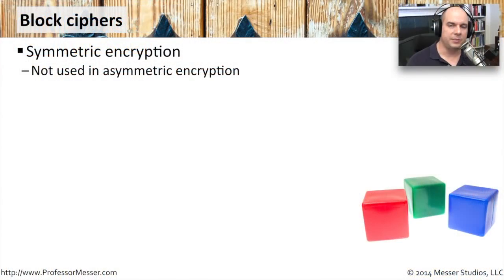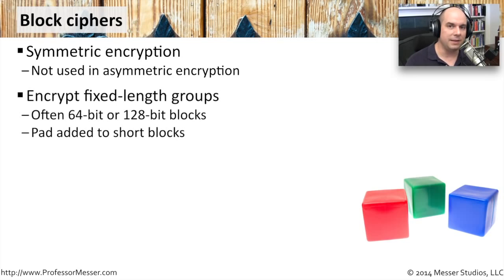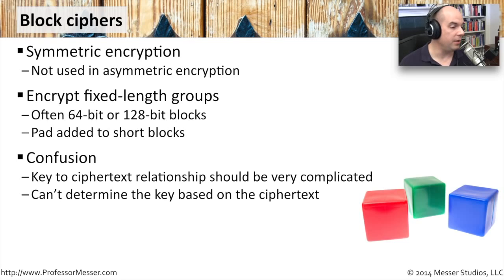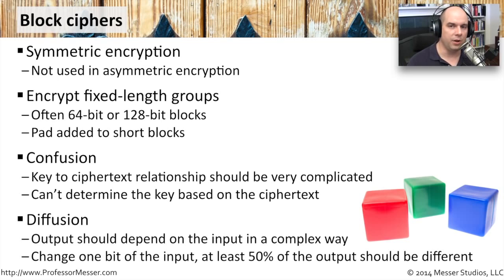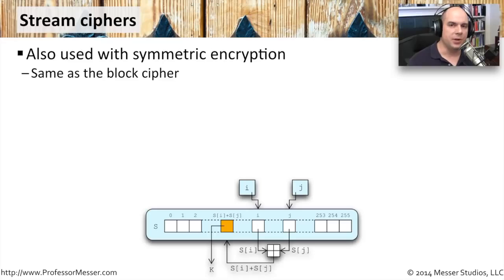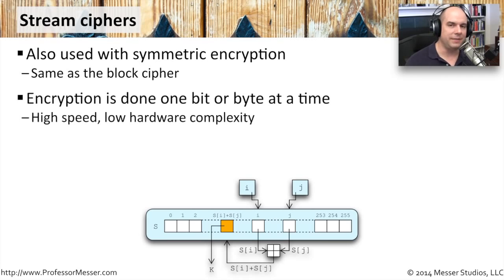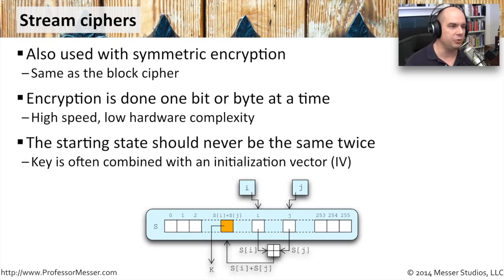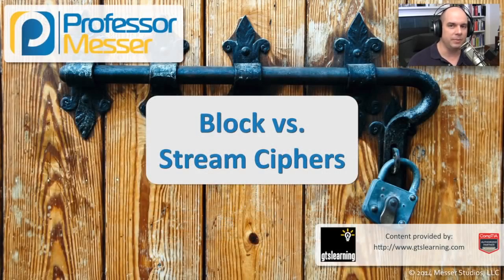Block vs. Stream Ciphers - CompTIA Security+ SY0-401 - 6.1-720p